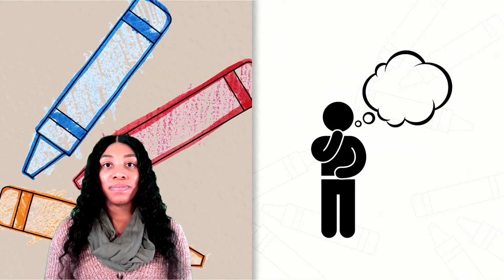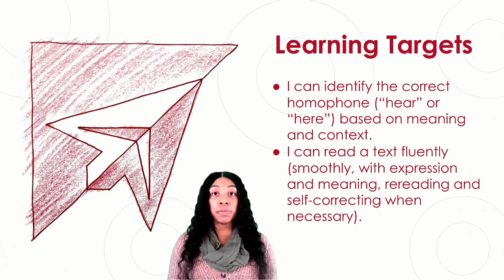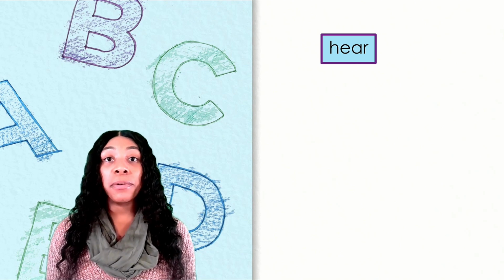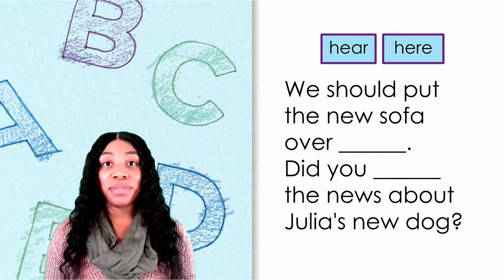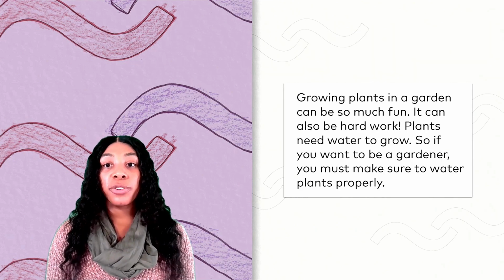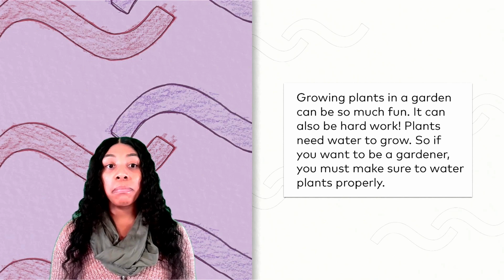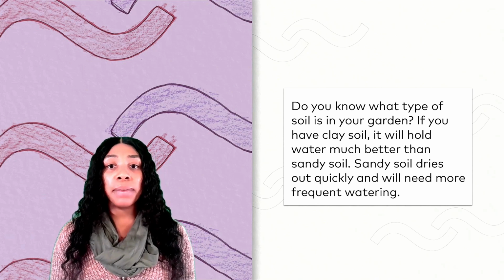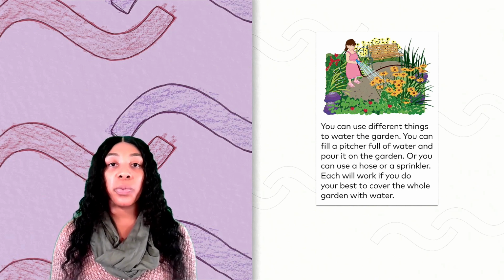Skills Flex: G2M3C17L84 [Grade 2, Module 3, Cycle 17, Lesson 84]